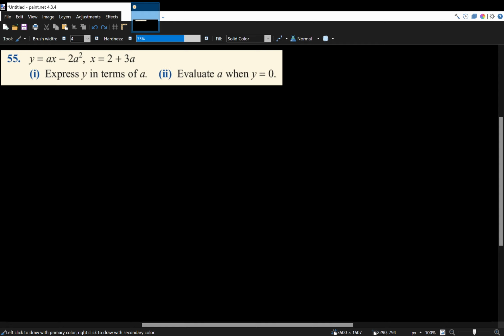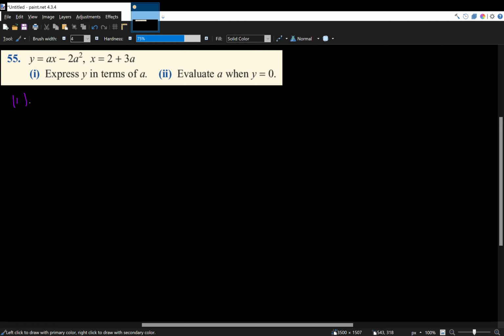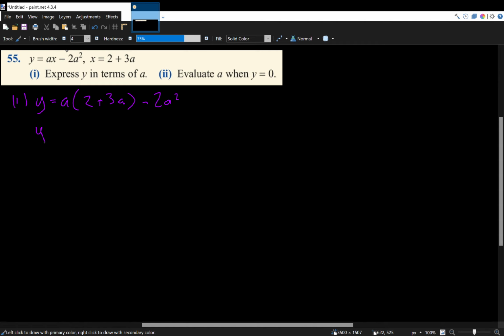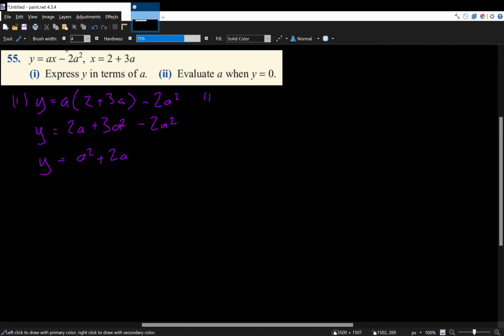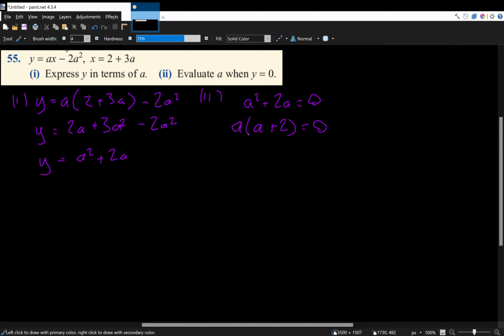Project Maths 2; Ex 8.1; Ques 55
A worked solution to question 55 from exercise 8.1 in Project Maths 2